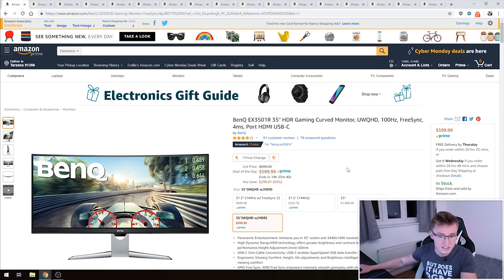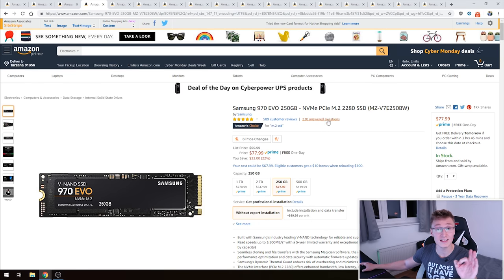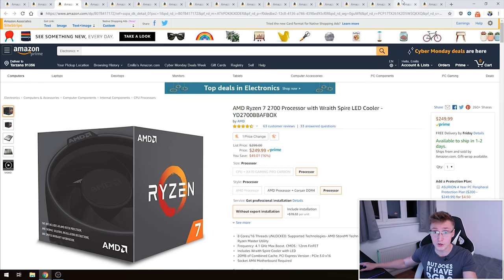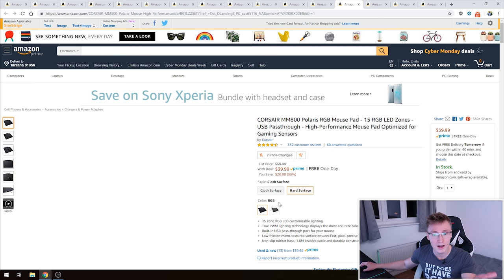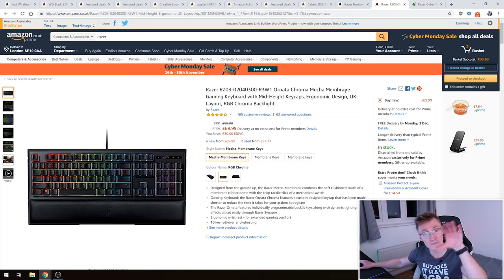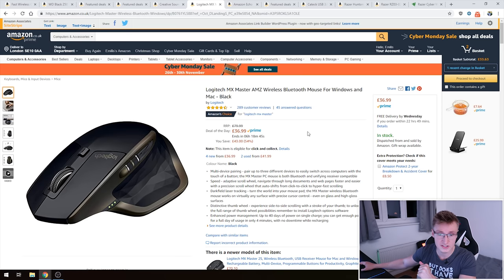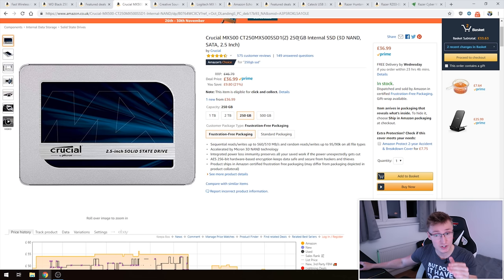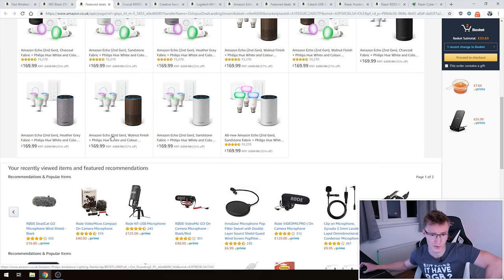Best Cyber Monday 2018 Tech Deals (USA & UK)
1. Microsoft Windows 10 Pro

- Razer Cyber Weekend Deals
- GT Omega Racing Chairs

- BenQ EX3501R on Amazon
- AMD Ryzen 7 2700X on Amazon
- AMD Ryzen 7 2700 on Amazon
- Samsung 970 EVO 250GB on Amazon
- Crucial MX500 250GB on Amazon
- Seagate FireCuda 2TB SSHD on Amazon
- Cooler Master MasterLiquid ML240R on Amazon
- MSI X470 GAMING PLUS Motherboard on Amazon
- Seagate 12TB IronWolf HDD on Amazon
- Thermaltake RGB 850W PSU on Amazon
- Corsair LL120 RGB Triple Fan Pack on Amazon
- Corsair K95 RGB Platinum on Amazon
- Corsair MM800C RGB Mouse Pad on Amazon
- Razer Kiyo on Amazon
- Bose QuietComfort 25 on Amazon
- NETGEAR Orbi Whole Home Mesh WiFi System on Amazon

- Razer Ornata Chroma on Amazon
- Razer Huntsman Elite on Amazon
- Cateck USB 3.0 Hub on Amazon
- Deals on ASUS WiFi extenders & routers
- Amazon Echo Spot on Amazon
- Amazon Echo Spot RGB Skin
- Logitech MX Master AMZ Wireless Bluetooth Mouse on Amazon
- Creative Sound BlasterX Katana RGB 7.1 Gaming Soundbar on Amazon
- Crucial MX500 250GB SSD on Amazon
- WD Black 250GB NVMe M.2 SSD on Amazon
- Anker PowerWave Wireless Charger/Stand on Amazon